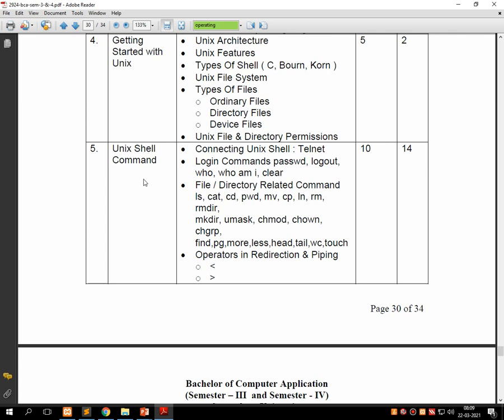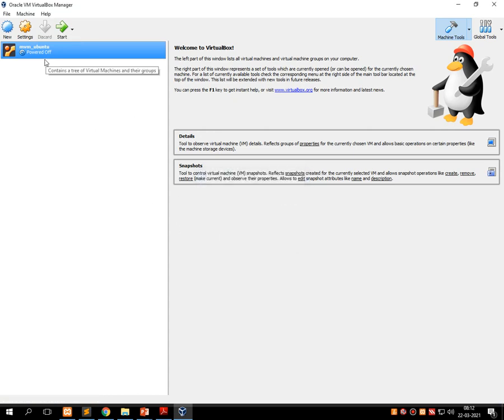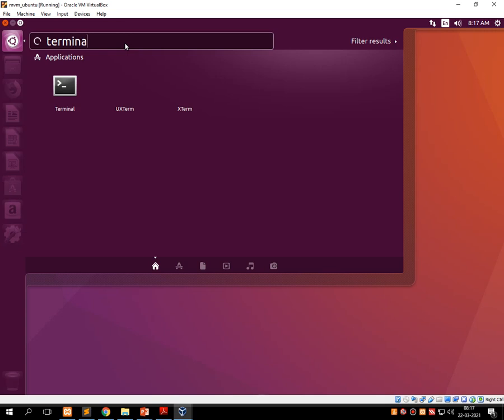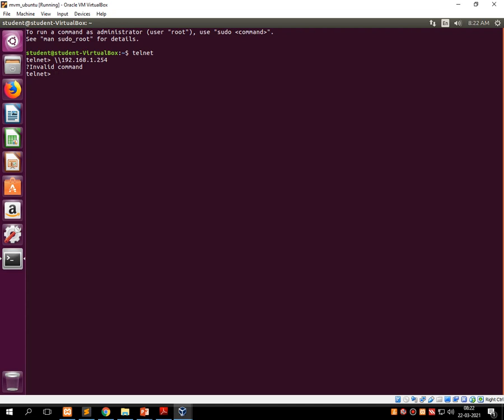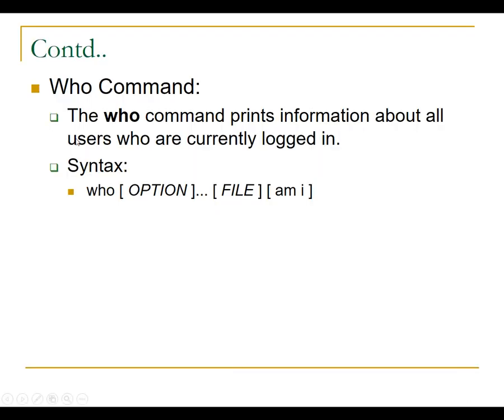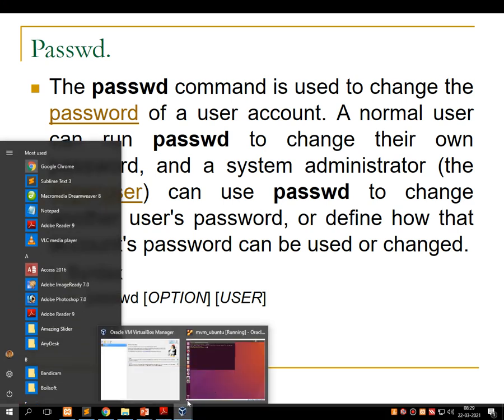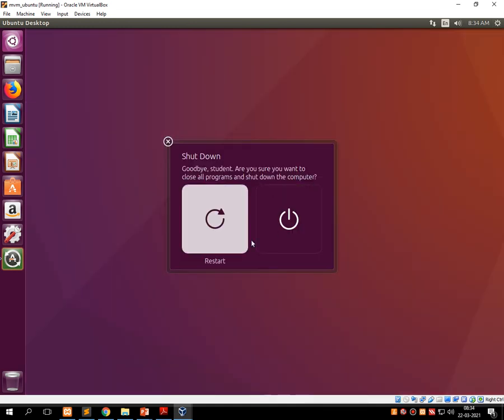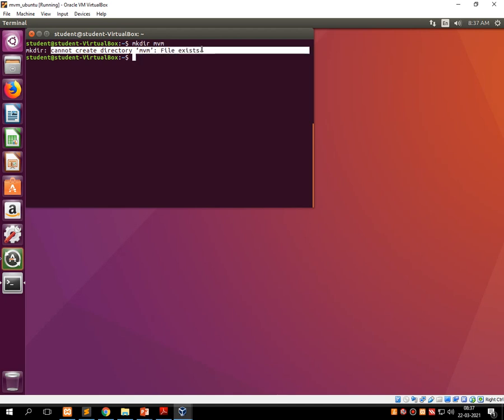UNIT-5 LEC-1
introduction of various  shell commands like
who
whoami
clear
exit